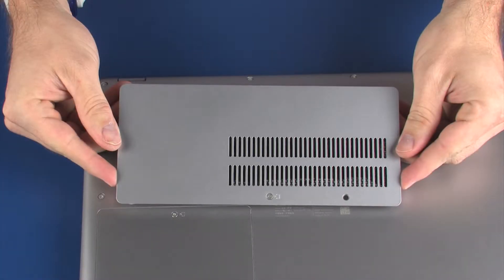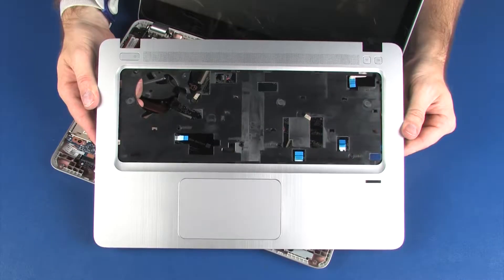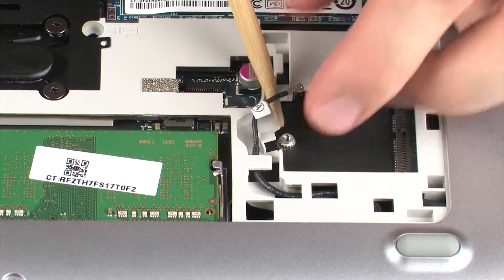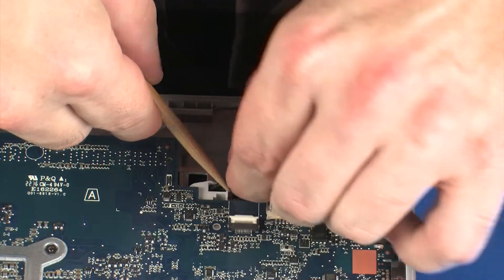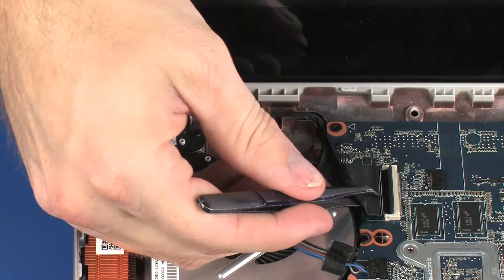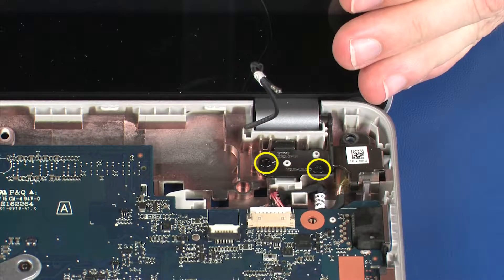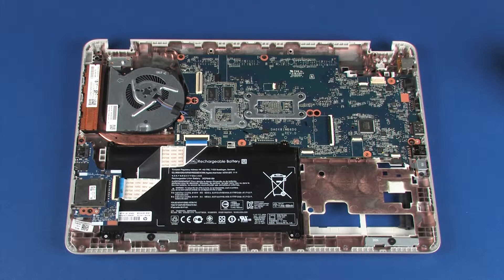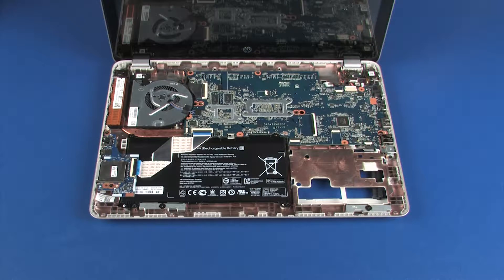Replace the Display Panel Assembly/Base Enclosure | HP ProBook 430, 440 G4 Notebook PC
Learn how to replace the display panel assembly/base enclosure for the HP ProBook 430, 440 G4 Notebook PC